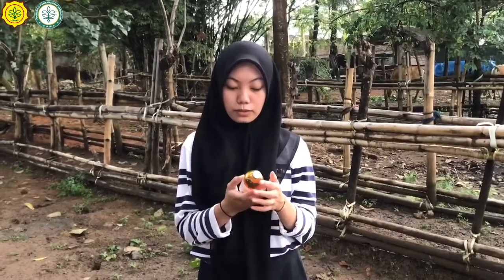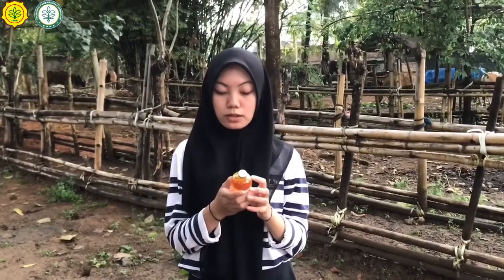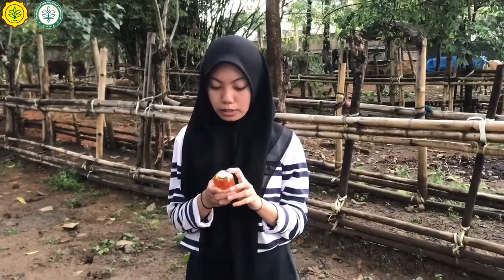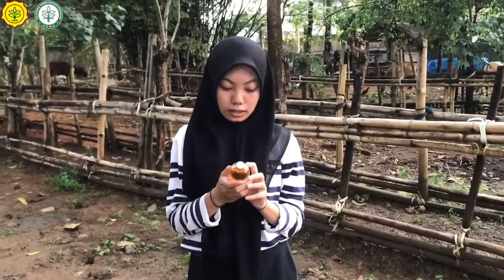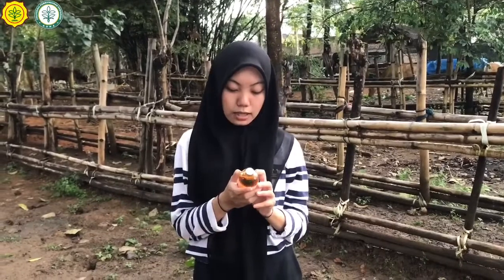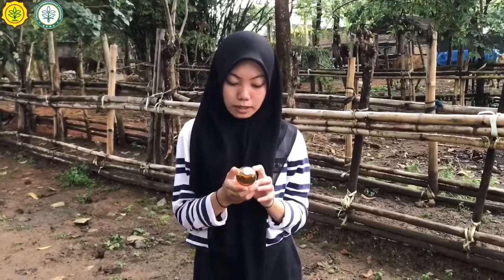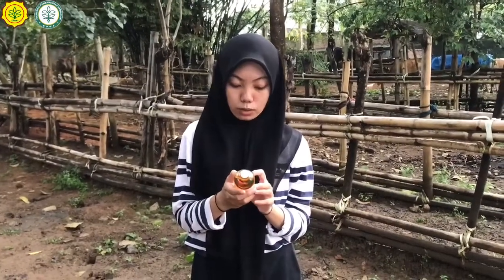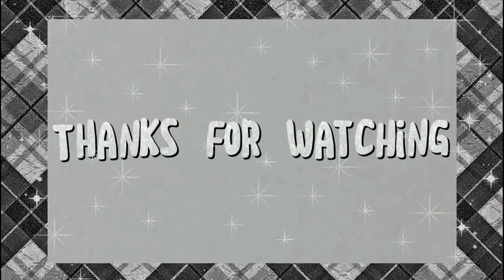Tugas Praktikum Mahasiswa/i Peternakan Polbangtan Gowa